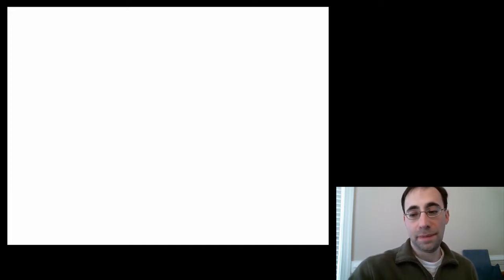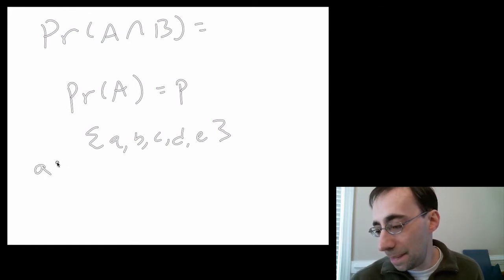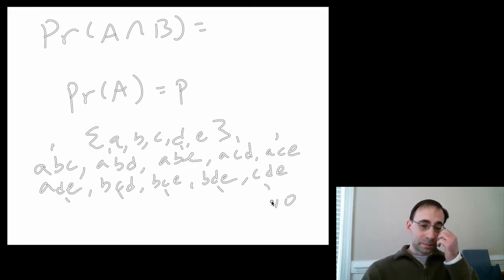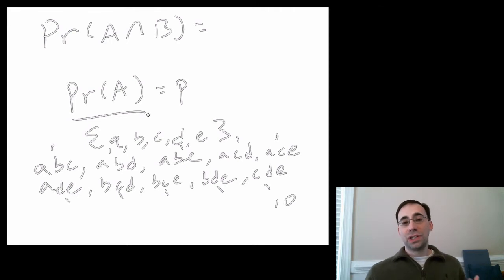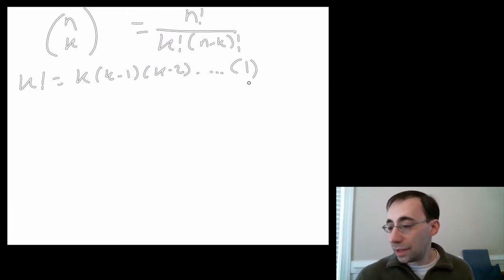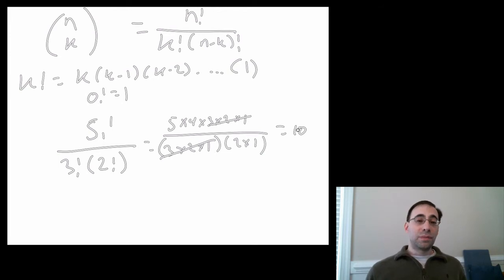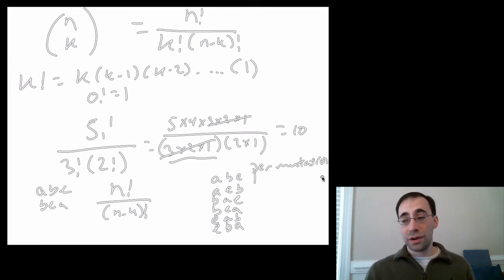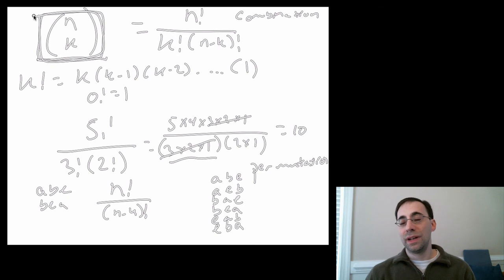Module4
Computing Probabilities